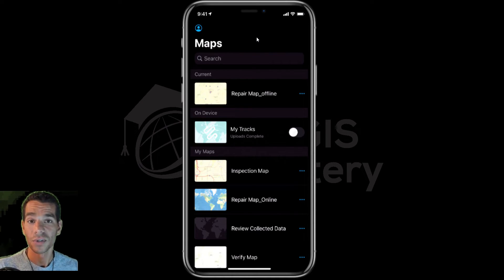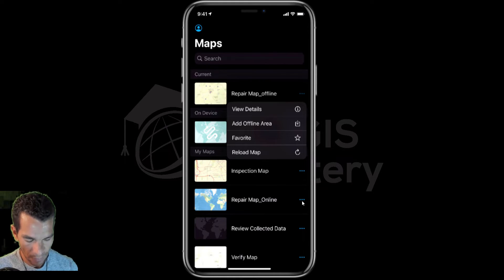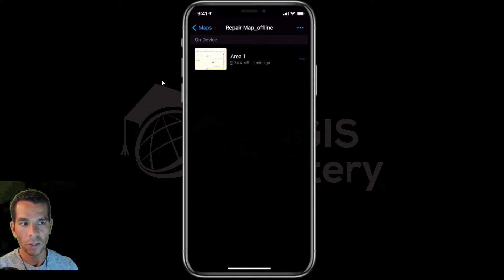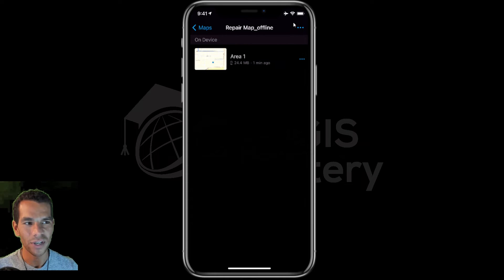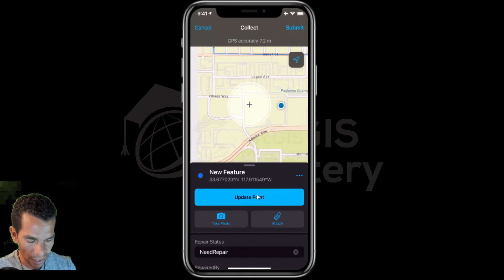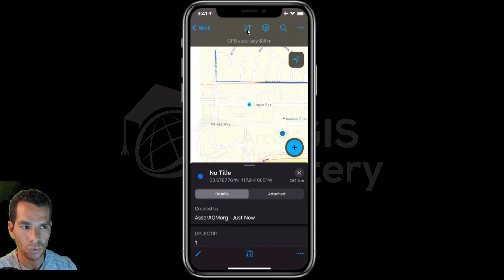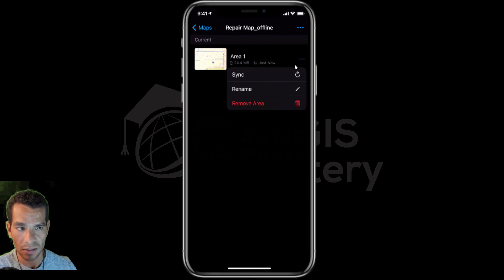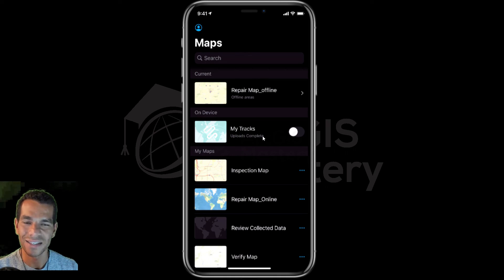Offline ArcGIS FieldMaps configure Offline Data Collecting. No internet connection ArcGIS Field Maps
Learn how to configure your ArcGIS FieldMaps for offline data collection. Download maps for offline usage.